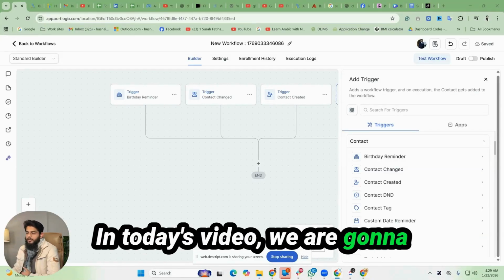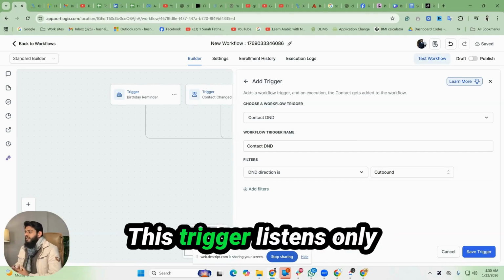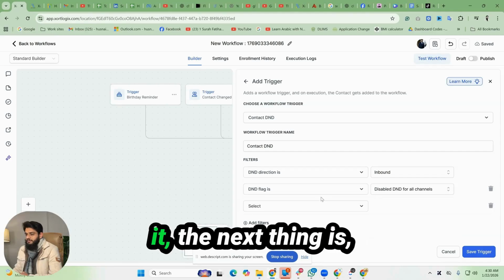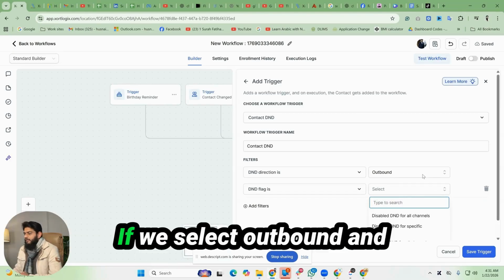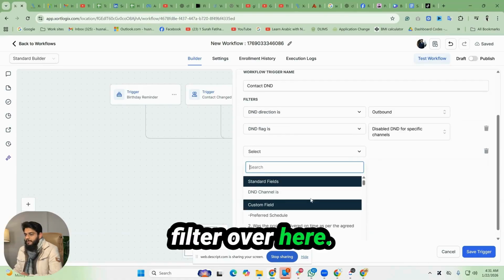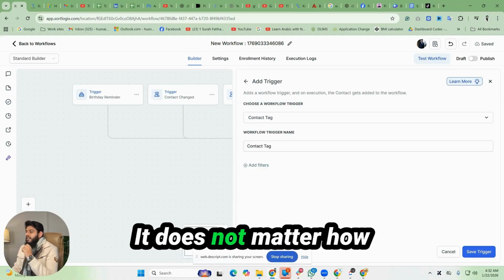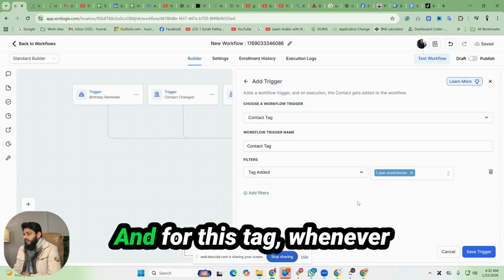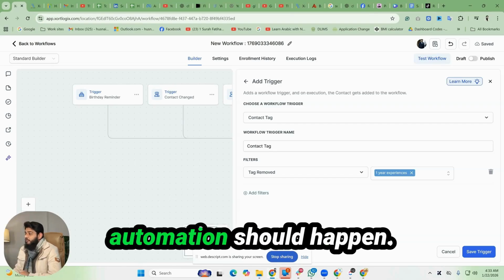#12 Automations: GoHighLevel Contact DND & Tag Triggers Explained (Automation Control Basics)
In this lesson of the Go High Level Mastery Course, we cover two simple but critical workflow triggers in GoHighLevel: Contact DND and Tag Added / Removed.

These triggers play a major role in controlling automation behavior and deciding who should receive messages and which automation should run.

In this video, you’ll learn:

What Contact DND means in GoHighLevel

The difference between inbound and outbound DND

How to apply DND for all channels or specific channels

How channel-specific DND works (SMS, Email, WhatsApp, Calls, etc.)

How Tag Added and Tag Removed triggers work

Why it doesn’t matter how a tag is added — the trigger still fires

How tags are used to decide which automation should happen

🔑 Key takeaway:

Contact DND decides whether automation is allowed

Tags decide what automation should happen

Understanding these two triggers helps you build clean, compliant, and controlled automation systems in GoHighLevel.

In the next videos, we’ll continue exploring more workflow triggers and how to use them in real business scenarios.